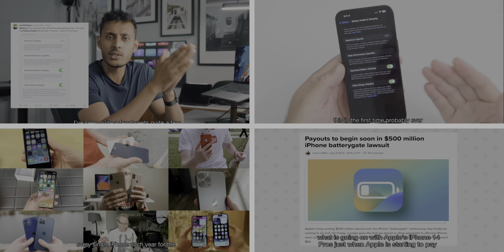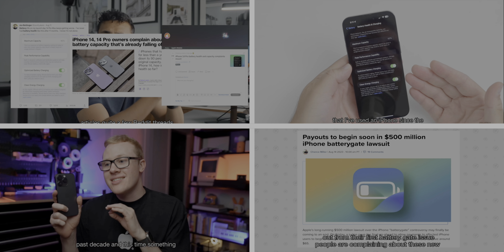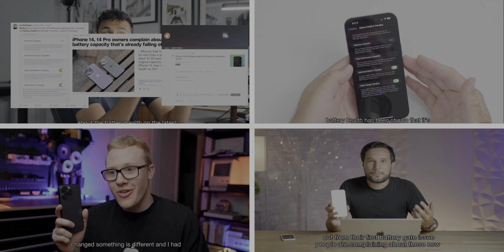How to Automate Charging your iPhone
💡 Apple Tips 09

✌🏼 Whats your battery strategy?

🕰️ Chapters:
00:00 - Montage
00:39 - Intro
02:20 - Method One with Smartplug
07:17 - Method Two with Reminders
08:19 - Outro